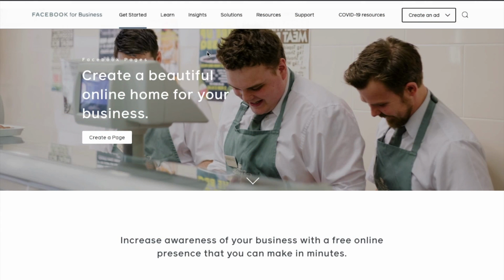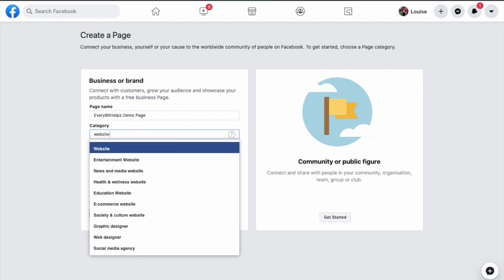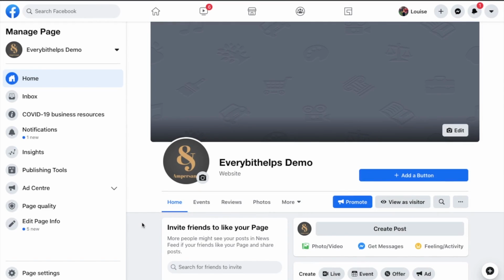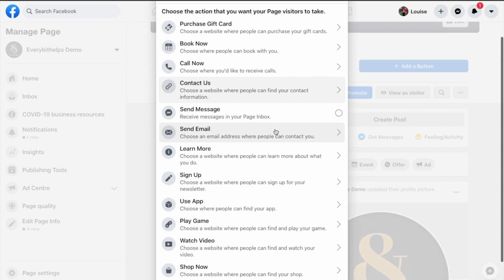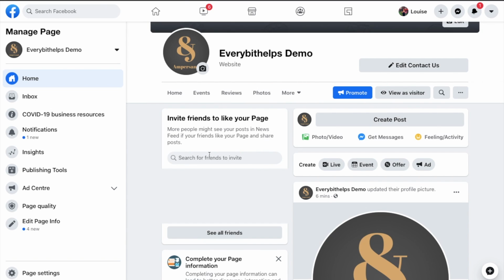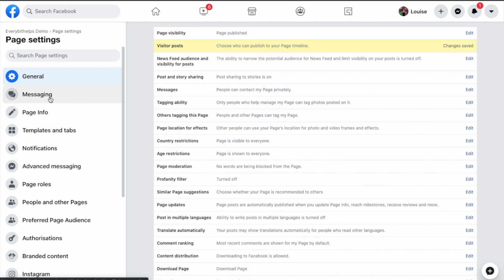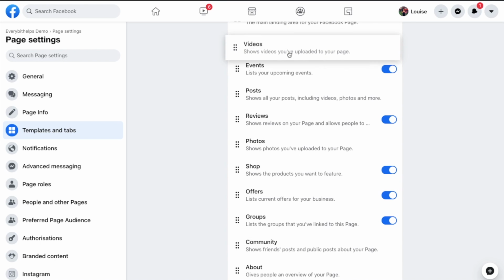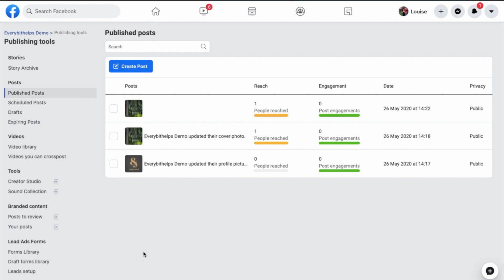Beginners Guide on How to Create a Facebook Business Page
In this video, I show you how to create a Facebook business page to help promote your business. It's more important than ever for your business to have an online presence and if you’re not already on the internet then Facebook can be a great place to start. A Facebook Business Page is a free opportunity for businesses to increase brand awareness and generate sales on Facebook.